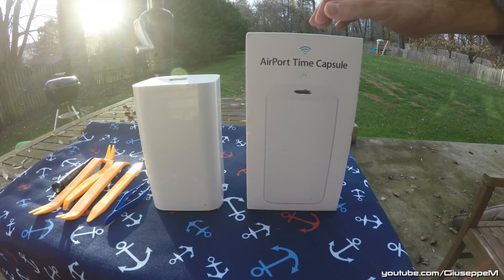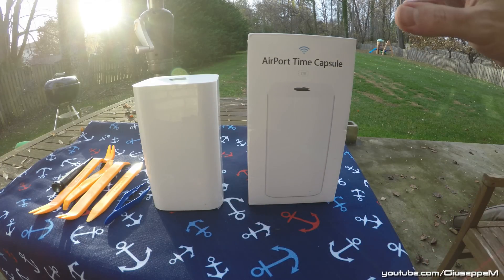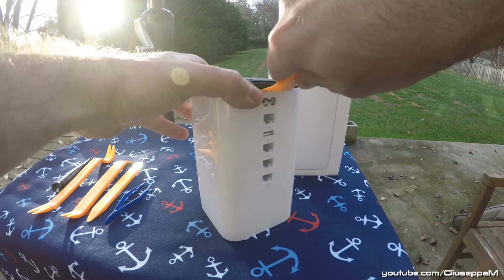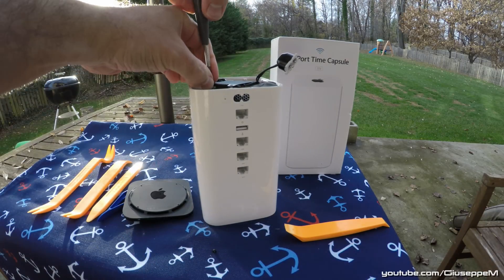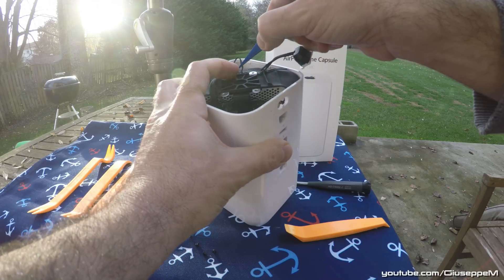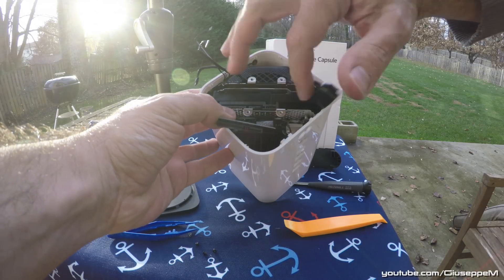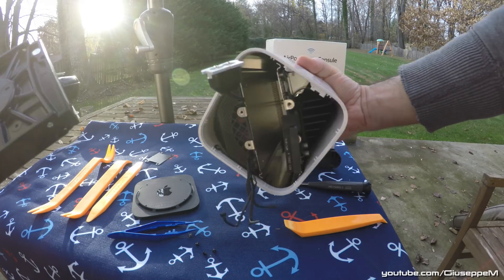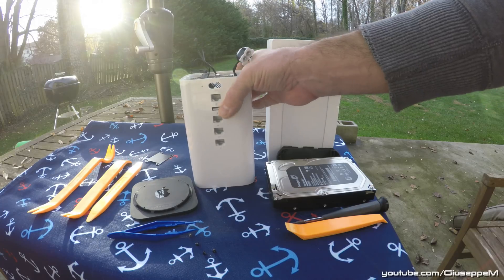Apple Airport Time Capsule A1470 Hard Drive Replacement Tutorial ME182LL/A in 4K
Compatible Upgrade drives: 12TB (updated 2024)
                                                  (click link for smaller sizes)
Orange Tools